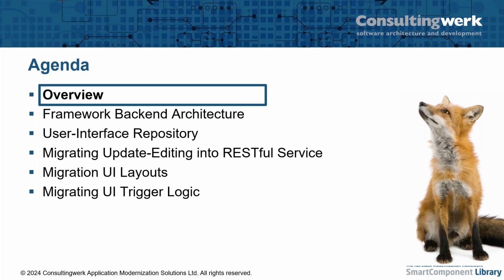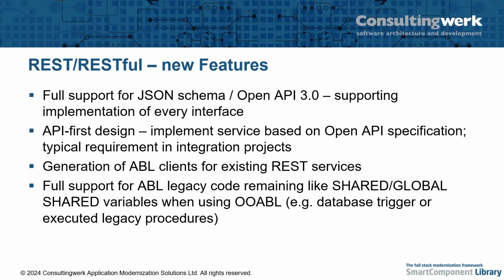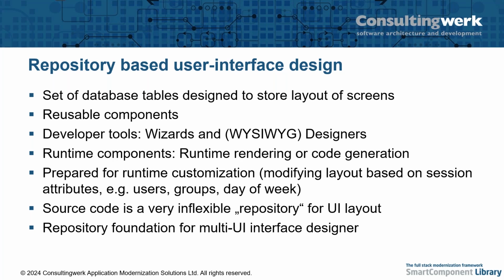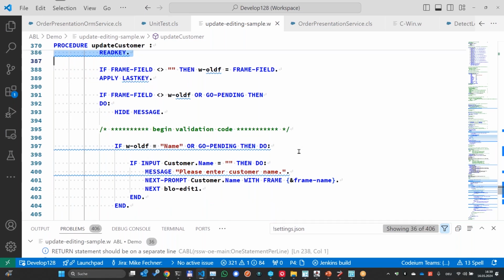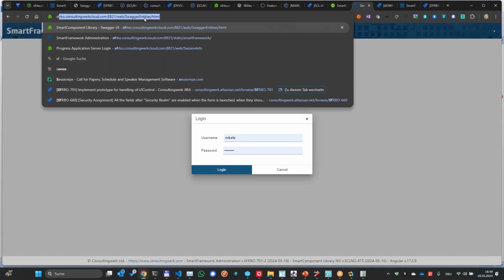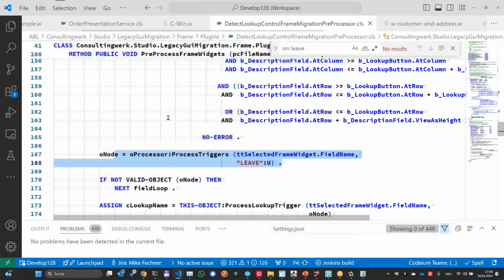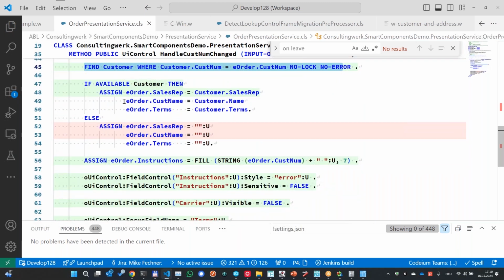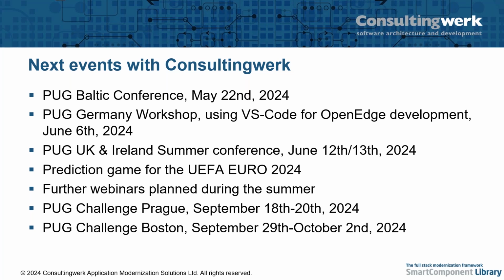Webinar: OpenEdge Legacy Application refactoring with the SmartComponent Library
This session with Mike Fechner promises to be an enlightening exploration into the transformative power of the SmartComponent Library in modernizing your existing applications.

The SmartComponent Library stands out as a unique developer framework designed to enhance productivity in both implementing new functionalities and modernizing legacy applications. By leveraging this framework, developers gain access to a suite of tools that streamline the migration process, allowing for the seamless transition of UI layout and functionality from ABL TTY and GUI applications to modern desktop or web environments.

During this session, we will showcase some of the migration tooling offered by the SmartComponent Library, providing you with firsthand insights into its capabilities and demonstrating how it can revolutionize your approach to legacy application refactoring.